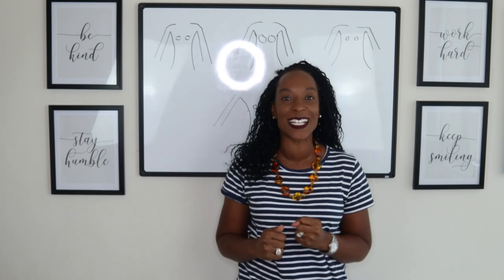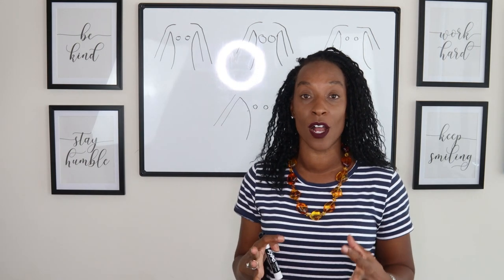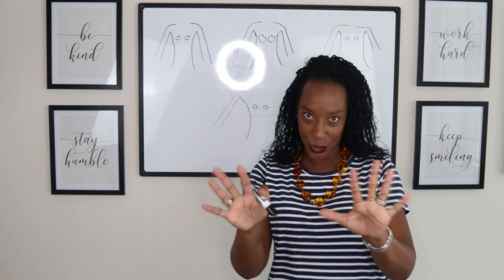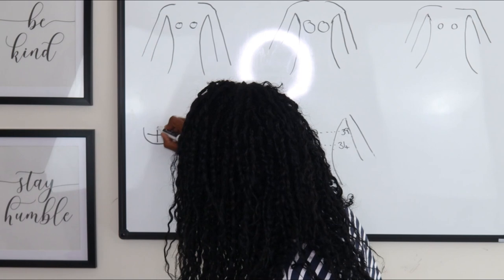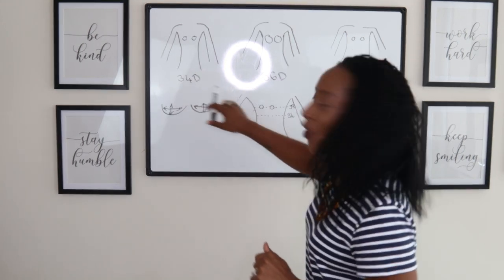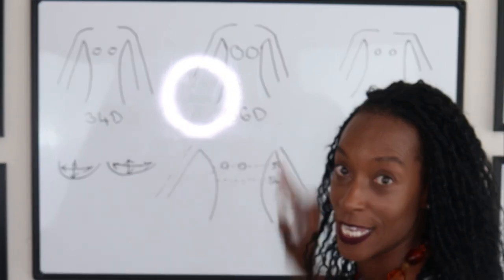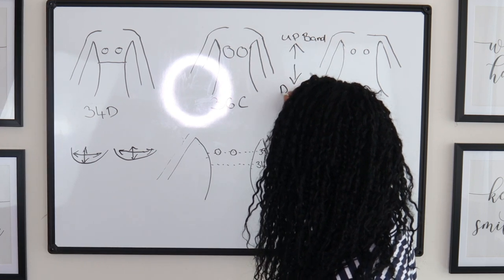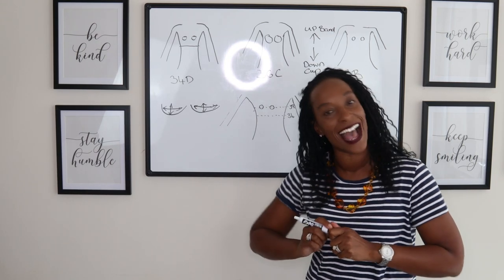Sister Sizing Bra Sizes and How Do Bras Sizes Work & Bras Sizing Explained | Features Tips & Benefit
Sister Sizing How Do Bras Sizes Work and Bras Sizing Explained. In todays Video we will give you an insight into what has always been seen as an ancient art. Have the correct bra size can make you feel fantastic and a great Bra fitting can change your life! Having the correct size can help you feel good and reduce the chance of associated injuries such as neck and back pain.

During this video we will explain bra sizes and how alternative  bra sizes can be used if you first choice is not available or if circumstances change. How to work out your bra size can be difficult but Sister Sizing of bras is a bra fitting technique to help ladies fine their perfect bra size.

Your body is a wonderful thing  and changes can happen in different ways, understanding what to do if your body changes means you can always choose the correct bra sizes.

Do you have any questions about the fit and style of this Bra or any other Bras or Swimwear? Do you own this bra, if you do, what do you think of it? If you have any questions or video ideas you would like me to cover, I would love to hear from you!

Visiting a lingerie store like Bras and Honey isn't accessible to everyone (yet!) Having a bra fitting expert provide you with lots of bra types advice and the best bra options can really help with your support and comfort. When visiting a lingerie store you will get help and advice, so you can choose the perfect size bra for you. The increase and ease of online shopping like , many more ladies are buying bras online. With our bra types video you can find comfortable and supportive bras that can give you great lift and support in your perfect size. We specialize in fuller figure bras and fuller figure lingerie.

Are you Looking for new Bras or swimwear in the USA , Visit Brasandhoney.com for up to date lingerie

Are you Looking for new Bras or swimwear in the UK or Europe, Visit Brasandhoney for up to date lingerie

► Gear We Use:
Canon M50 Camera
Camera Lens
Ring Light
Rode Mic
Memory Card
White Board
White Board Markers
Art Work